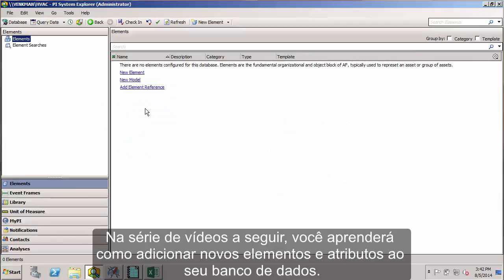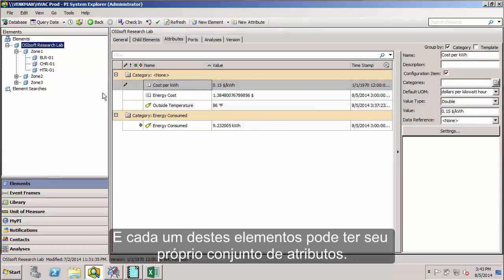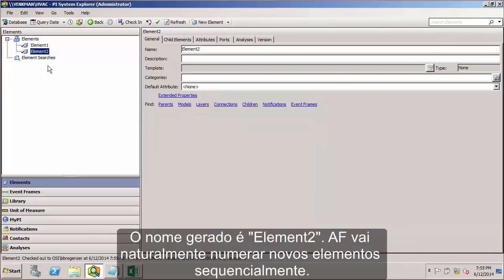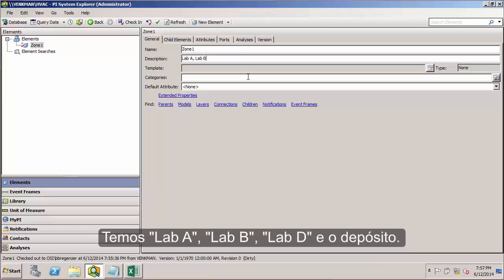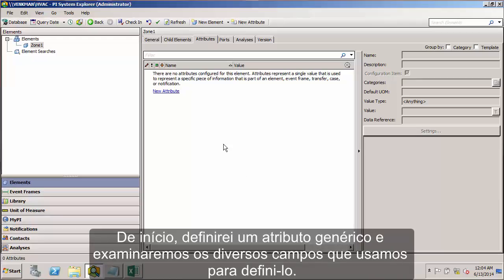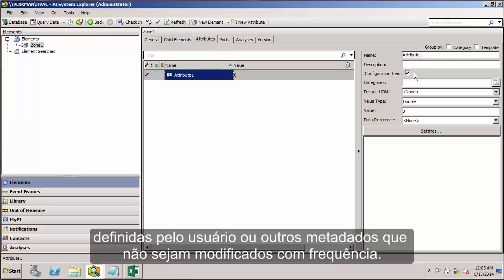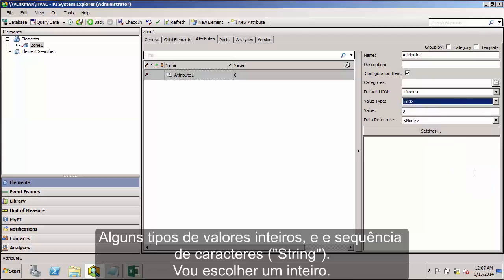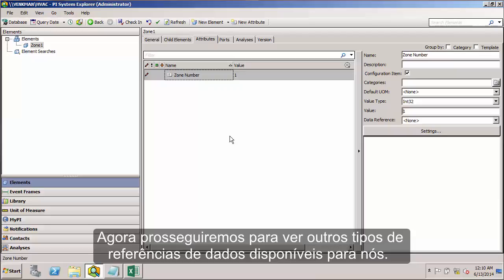OSIsoft: Criar Elementos e Atributos no PI AF